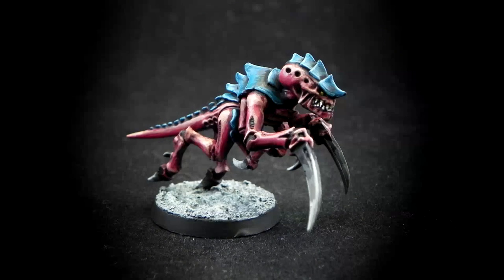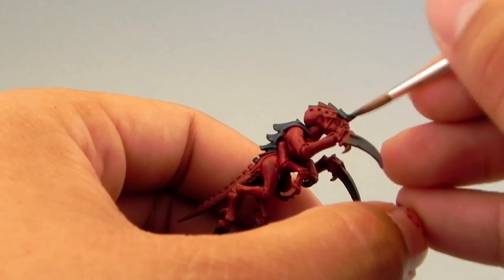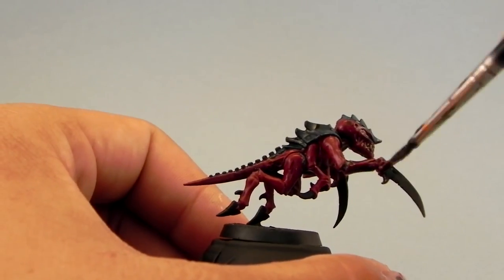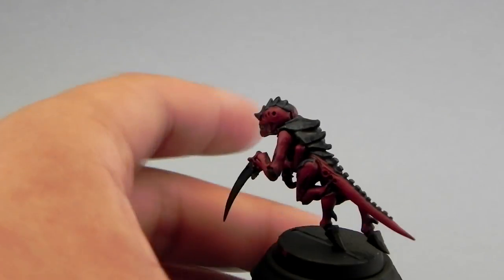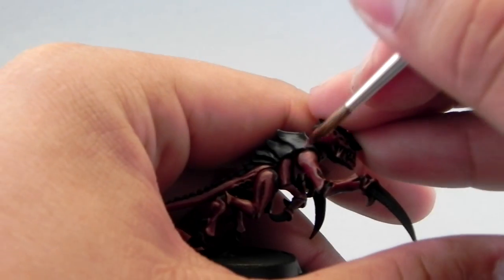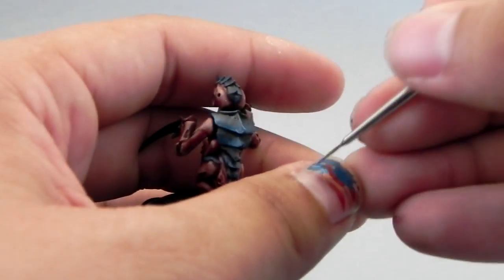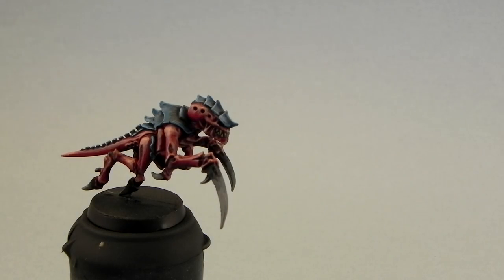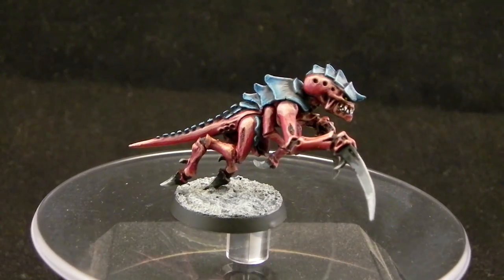How to paint Hive Fleet Behemoth Tyranids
In this video I show you how I painted a Hive Fleet Behemoth Tyranid for Warhammer 40k miniatures. The tutorial is made with games-workshop new citadel color Range

Colors used:
Vallejo Black surface primer, Khorne red, Bugman's Glow, Cadian flesh tone, Steagadon scale green, Sotek Green, Lothern Blue, Zandri dust, white scar, Yriel Yellow, Skaven blight dinge, Storm vermin fur, Administratum grey